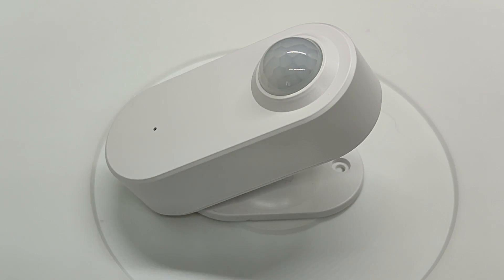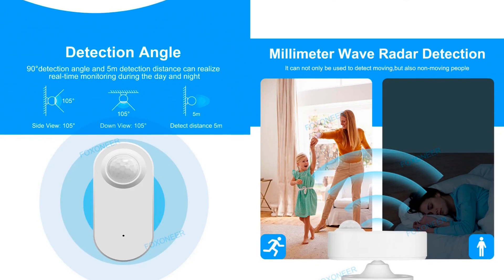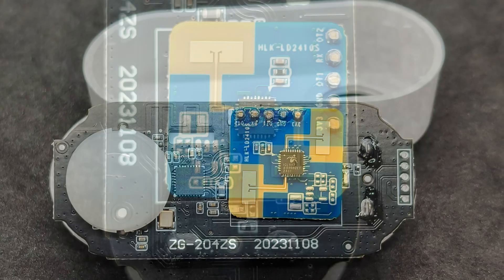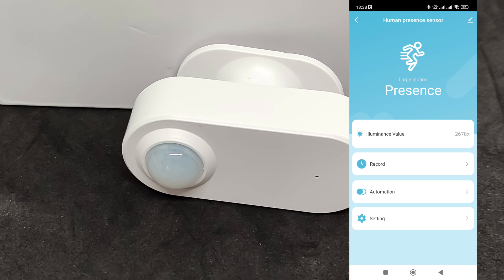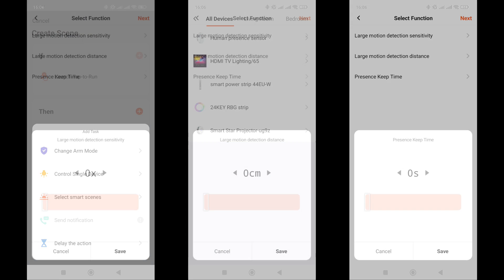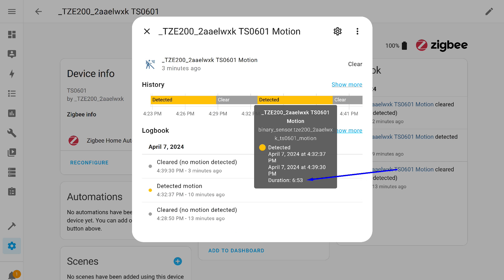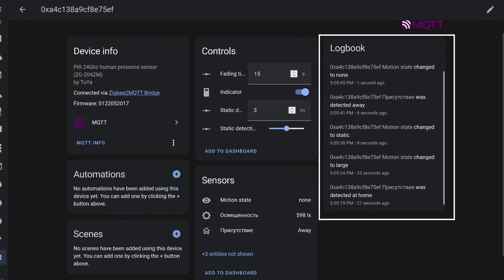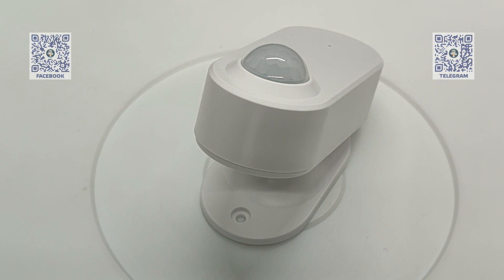Zigbee датчик движения, освещенности и присутствия с 24 GHz радаром HLK-LD2410S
Это видео посвящено интересному устройству, который совмещает в себе инфракрасный датчик движения, освещенности и присутствия с микроволновым радаром частотой 24 ГГц. Такое совмещение нужно для того, чтобы избавится от проводов - так как большинство датчиков присутствия требуют стационарного питания, а герой этого обзора - работает от пары ААА батареек.

💳Купить на Aliexpress (если не открывается первая ссылка, пробуем вторую):
✔️ FOXONEER Smart-Lighting Store 1 или
✔️ FOXONEER Smart-Lighting Store 2 или
✔️ haozee Official Store или

На Aliexpress или

00:00 - Вступление
01:24 - Параметры и поставка
02:40 - Конструкция
04:51 - Tuya Smart
07:28 - Автоматизации
08:30 - Sonoff iHost
09:02 - Home Assistant - ZHA
10:49 - Zigbee2mqtt
13:19 - Вывод